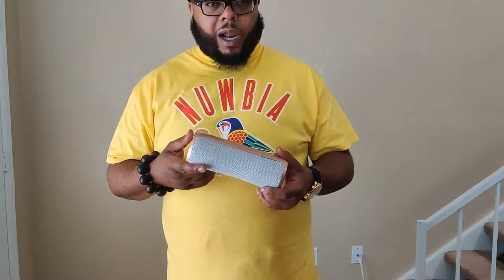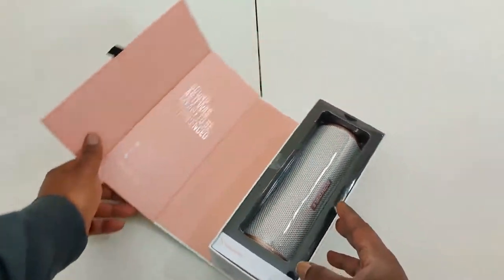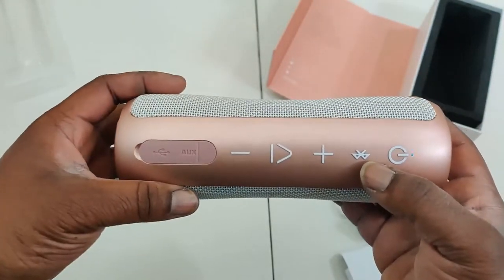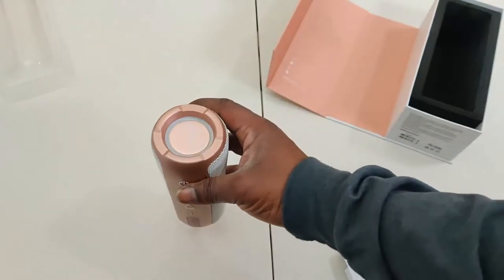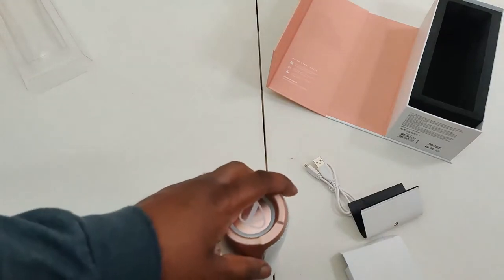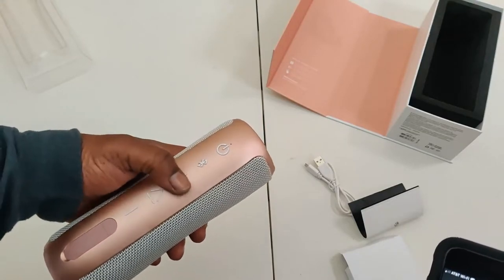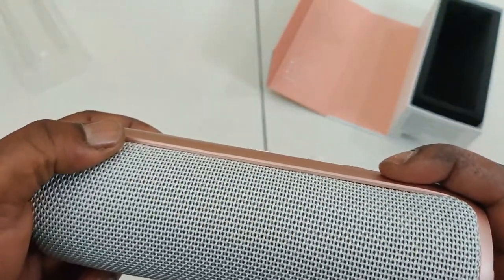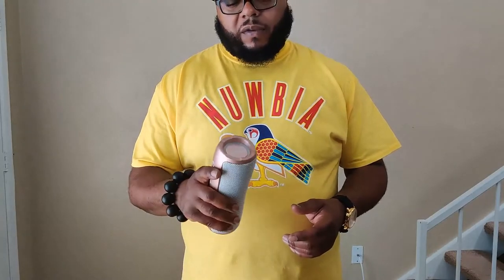NCredible Cannon Wireless Speaker Unboxing